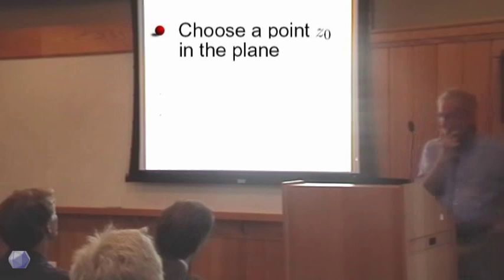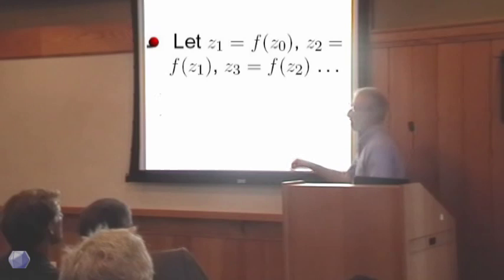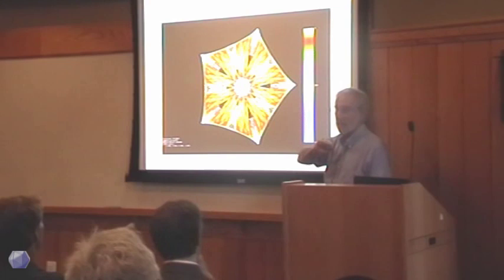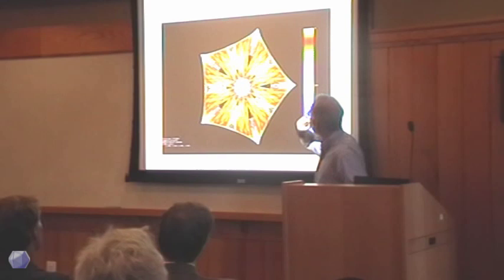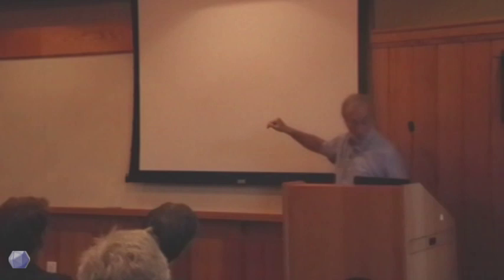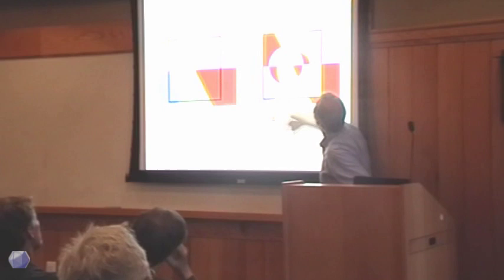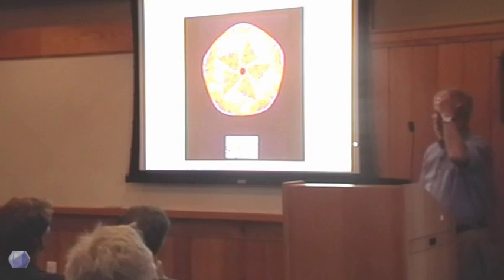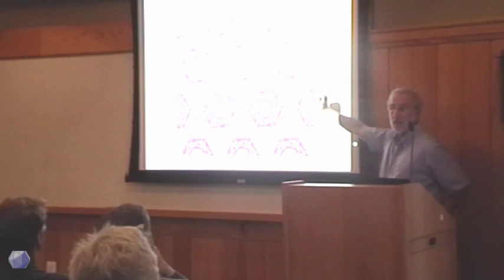Martin Golubitsky on Symmetry in Chaos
An excerpt from Martin Golubitsky's Distinguished Lecture at the MAA's Carriage House on August 28, 2008.